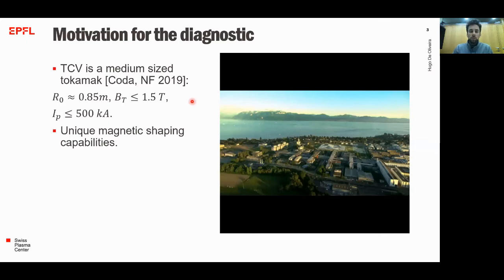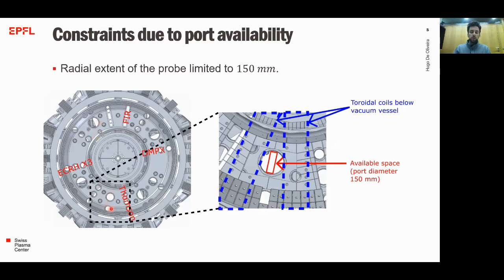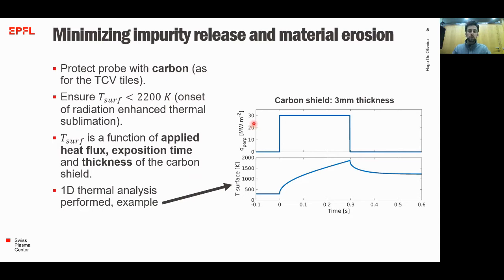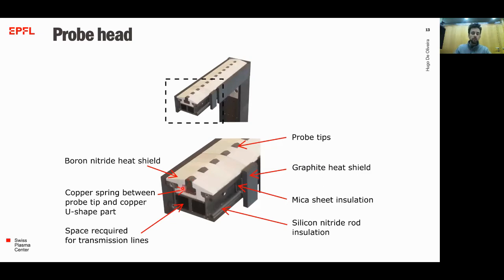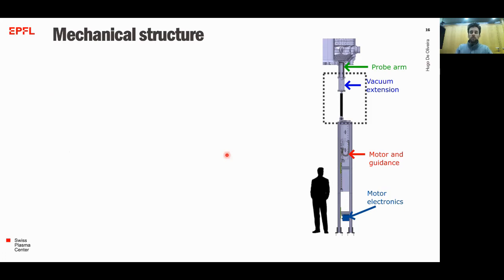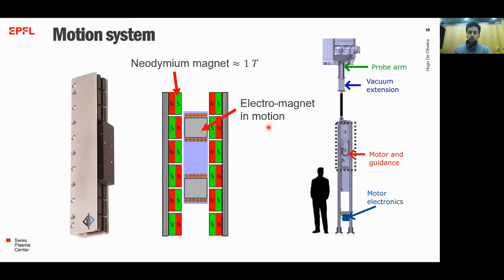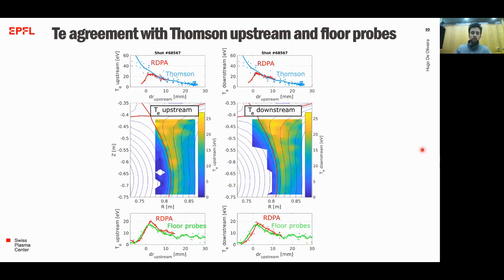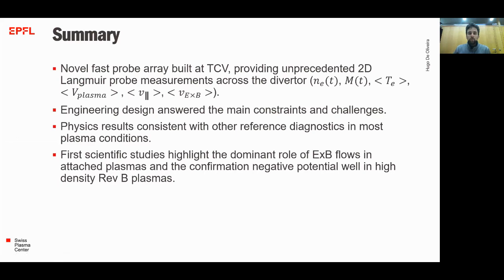A fast-moving probe array for full diagnostic coverage of the tokamak divertor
Invited talk to the High-Temperature Plasma Diagnostics Conference